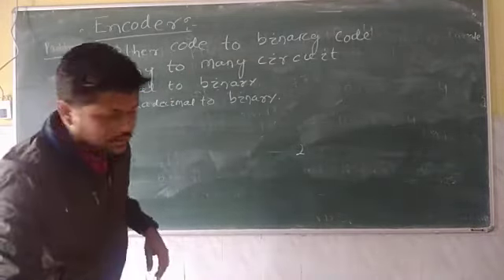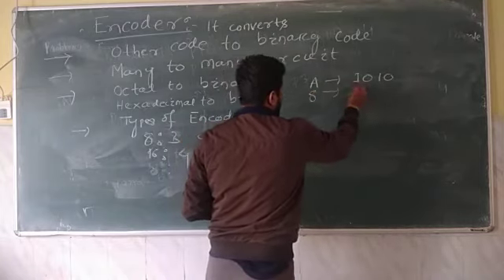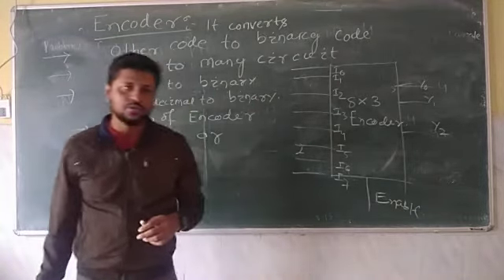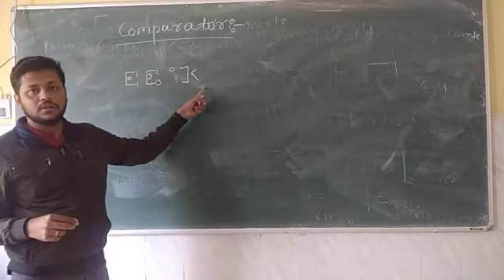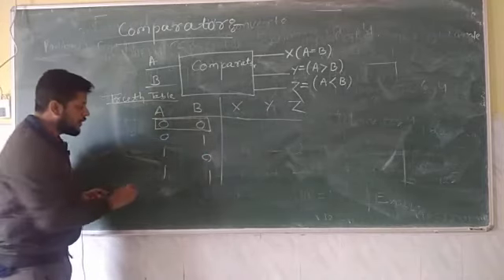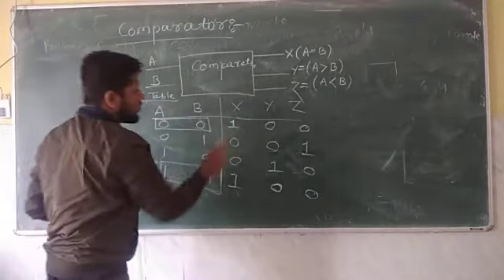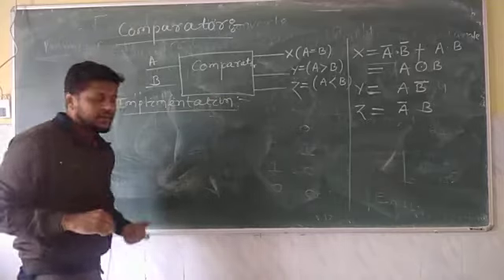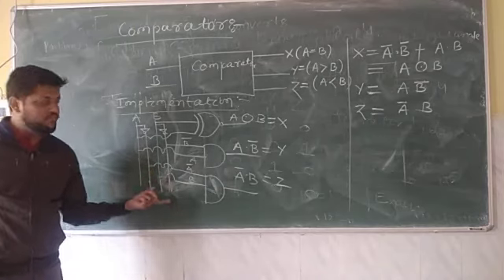LECTURE 25/ DIGITAL ELECTRONICS